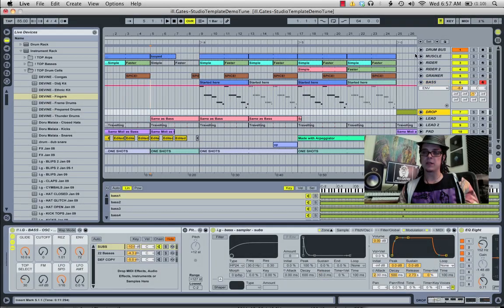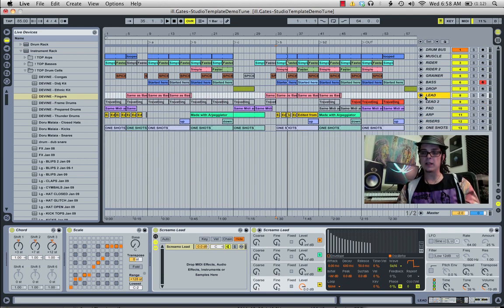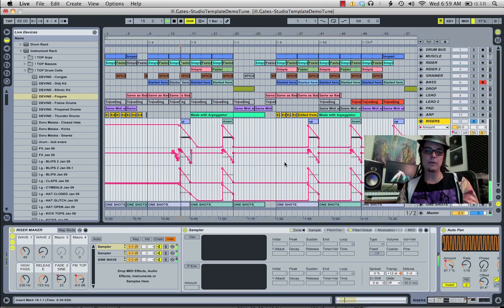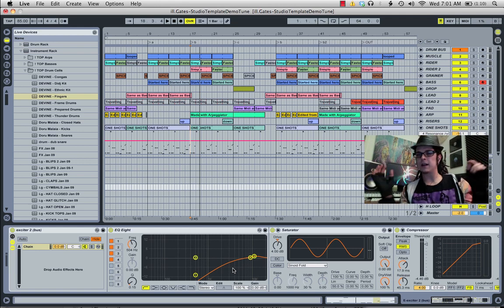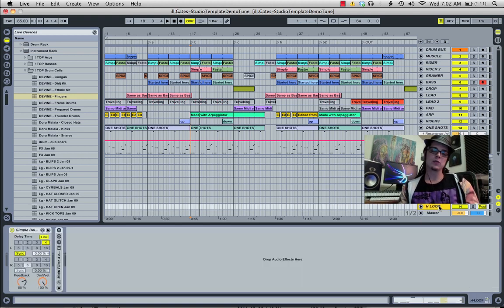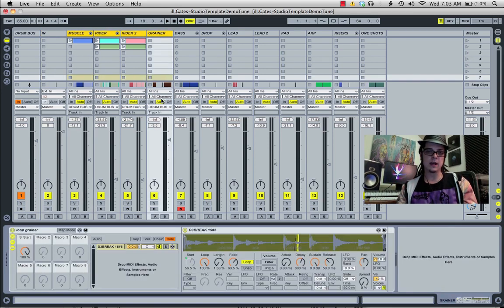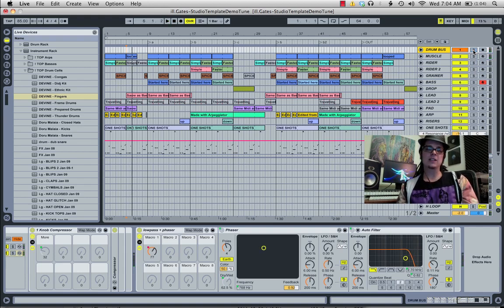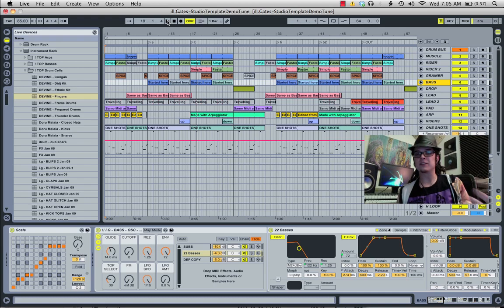ill.Gates Studio Template Tutorial/Demo ----PART 2 OF 2--- 2011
ill.Gates Studio Template 2011 - The ULTIMATE Producer Launchpad.

Drums, bass, risers, leads, fx, one shots, drops, sends, returns, and a master strip all jump out at you when you load this up.  Hordes of ill.Gates trademark "Sampler 128s" put the most commonly used sample types at your fingertips. The ill.Gates Bass Machine offers an innovative control interface over some of the gnarliest bass tones around. A highly refined system of send/returns and some of ill.Gates' best racks are included as well.

This is the actual template .Gates uses every day.

This template is not only a bank of sounds, but the distillation of a carefully crafted philosophy of workflow in the studio. It externalizes as many of the irritating, tedious, repetitive and work stopping aspects of music leaving ONLY the FUN PART!

Bundled inside is a bad ass little bass tune for you to reverse engineer, rip for samples, ideas, the sky is the limit and you'll soon see that there is a massive amount of productivity stored inside.

"For a walkthrough of all of the instruments please watch the demo
video.  For an explanation of 128s please watch the tutorial at
(and cop the super sick live pack for your library
while you're at it).

You can also consult the '128s' document that is
inside the project folder.

Have fun! Don't sweat it if some of the technical stuff is a bit
intense, just focus on using the template to make your songwriting
faster and THEN go down the technical rabbit hole of reverse
engineering.

Much love, thanks for buying these templates. It's people like you who
enable me to spread the knowledge and the music I love."

- ill.Gates